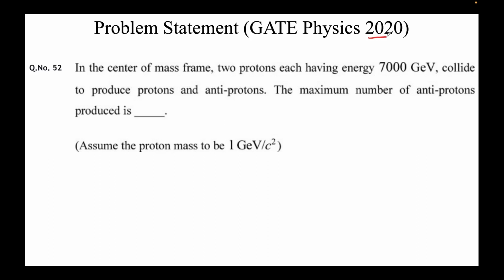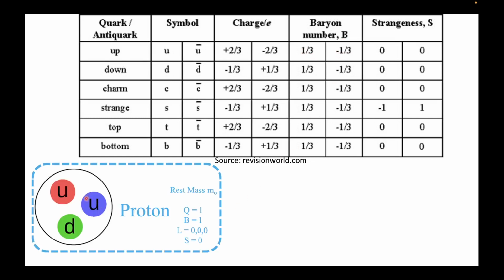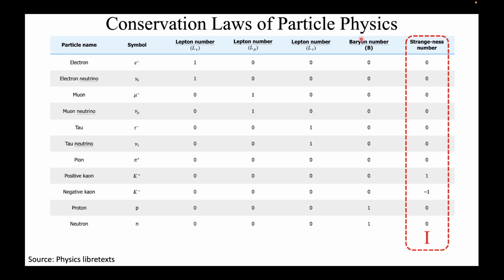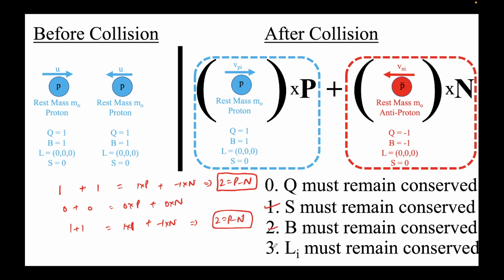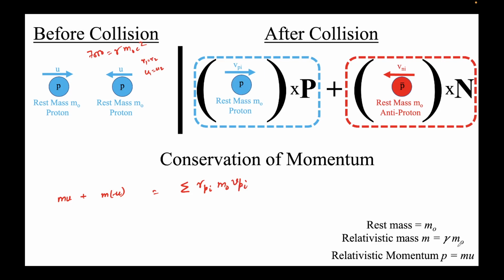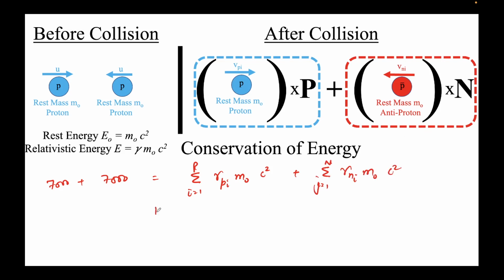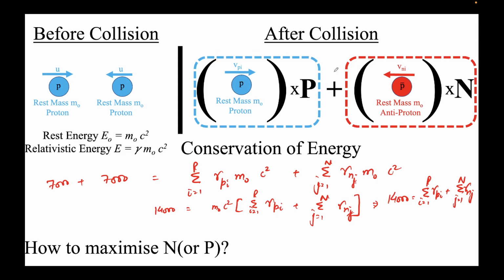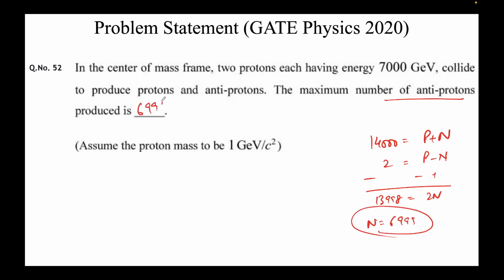Q52 PH 2020